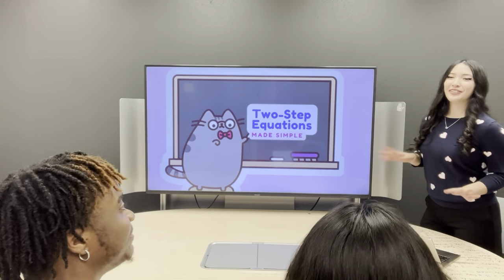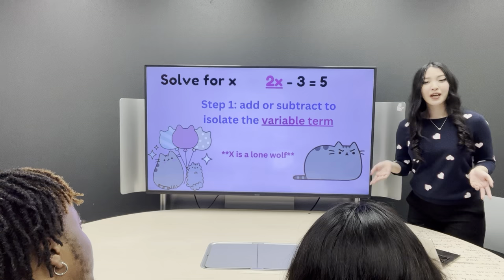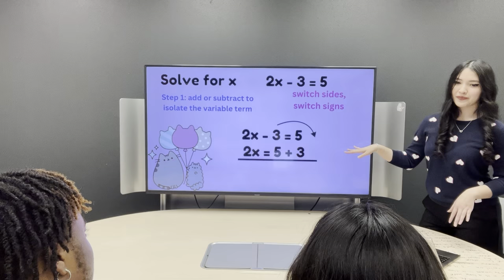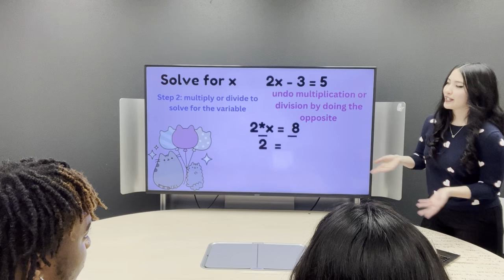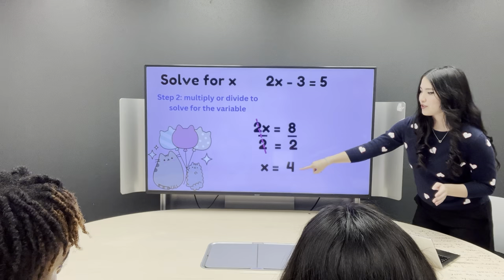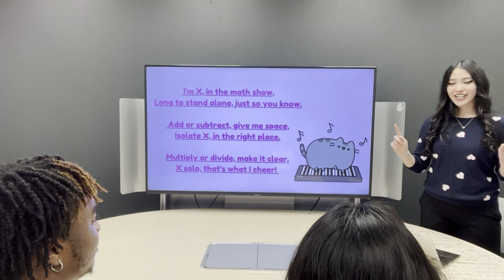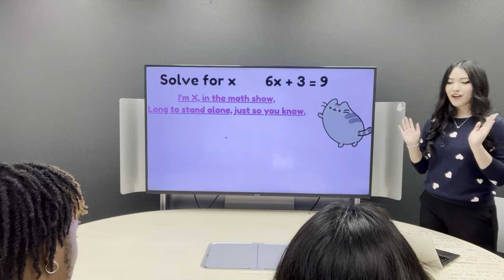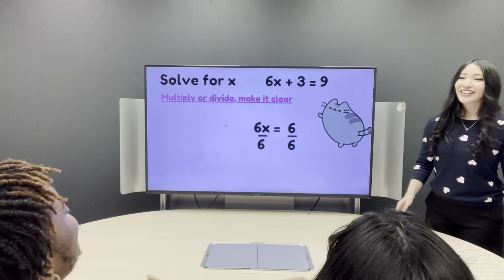Learn How to Solve a Two-Step Equation Under 5 Minutes!